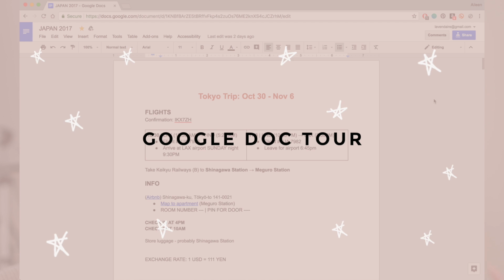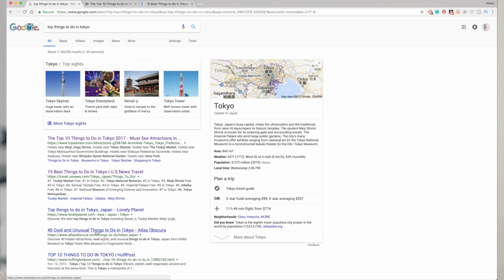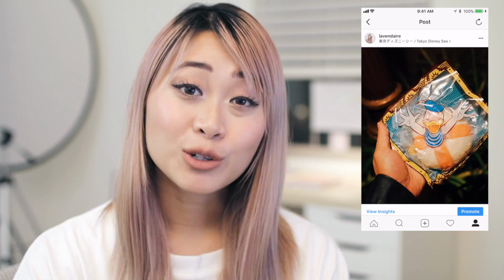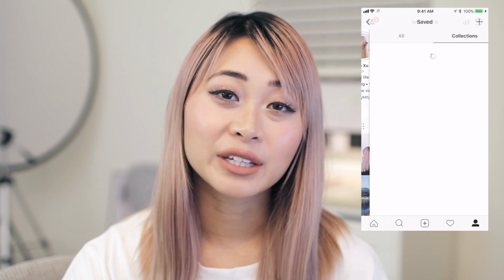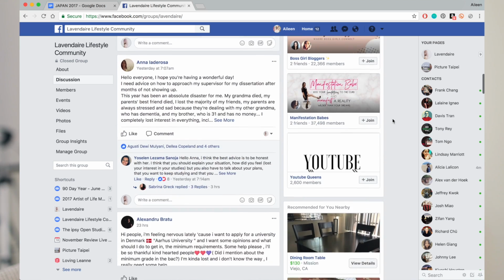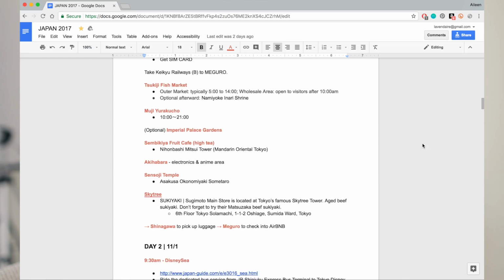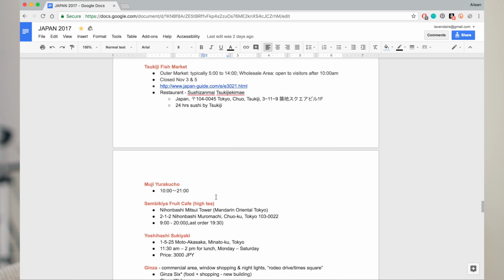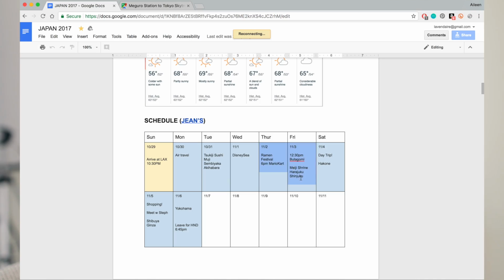How to Plan Your Travel Itinerary | Travel Like a Pro Pt. 2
Hi loves! Here's part 2 of my travel planning series. Sharing how to plan your itinerary for travel, how to plan for transportation and also how to get internet on your phone while you're on the go. If you haven't watched part 1 on booking flights & accommodations, you can watch it

// TIMESTAMPS
0:31 - Google Doc Tour
1:23 - How to Research for Travel
5:50 - Organize by Location
7:12 - Planning Your Daily Itinerary
10:12 - Planning Transportation
12:02 - Phone, Data & Internet

Filmed & Edited by Aileen Xu

Lavendaire is my blog about personal growth + lifestyle design. Follow along and learn how you can create a life you love.